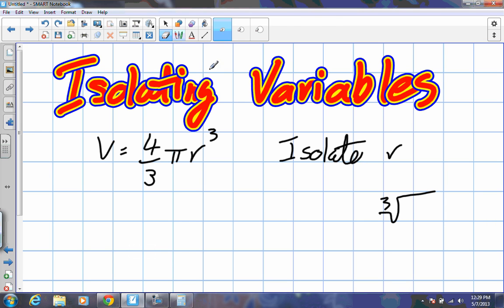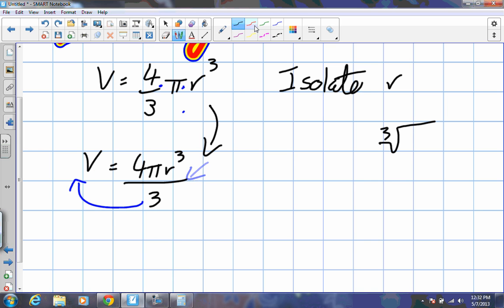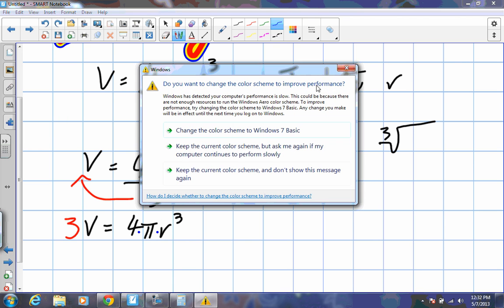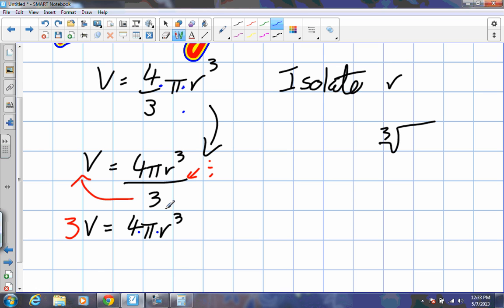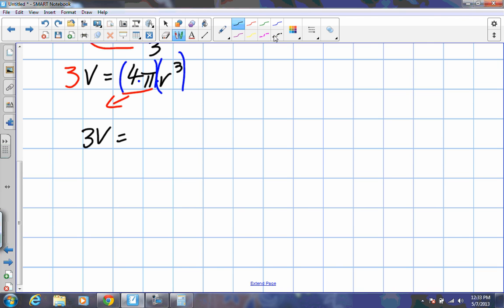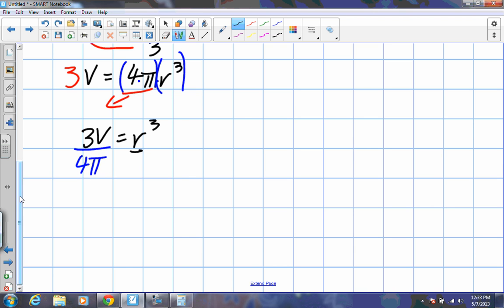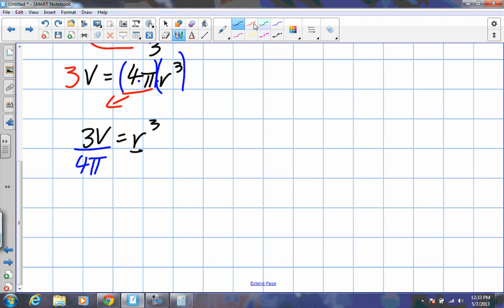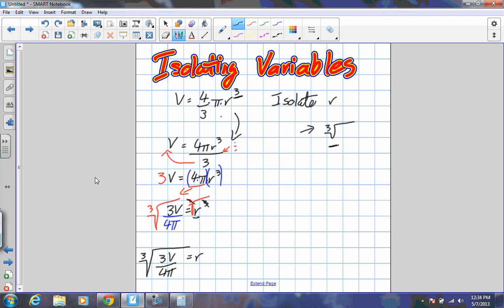Isolating Variables Grade 12 College Lesson 62 5 7 13)